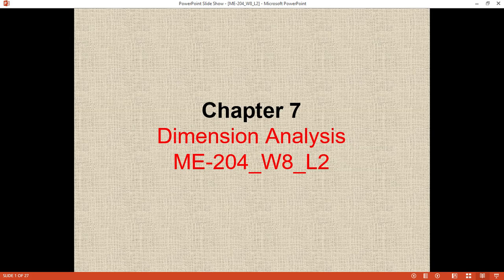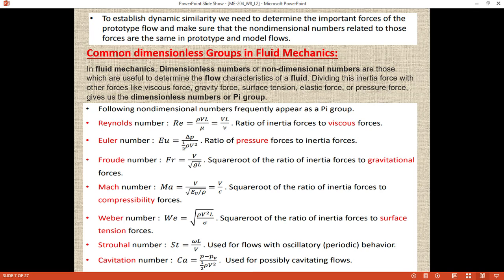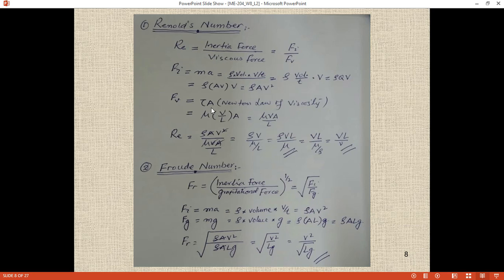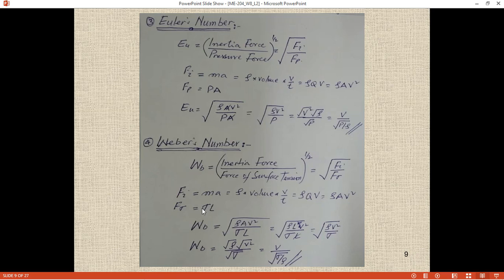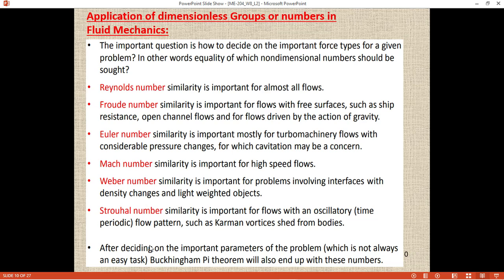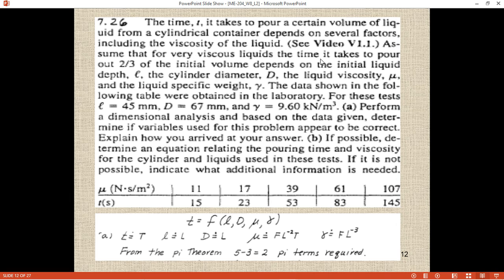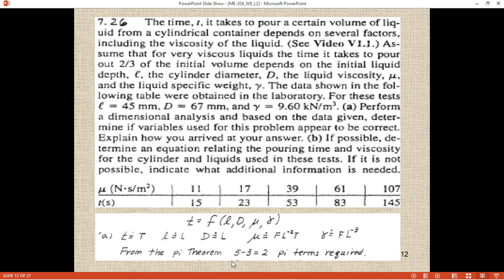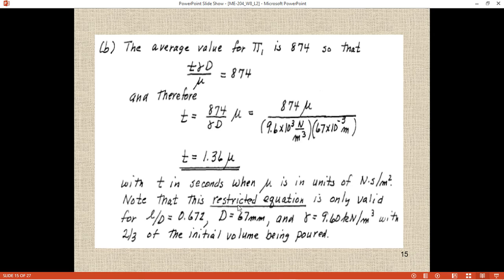January 4, 2021